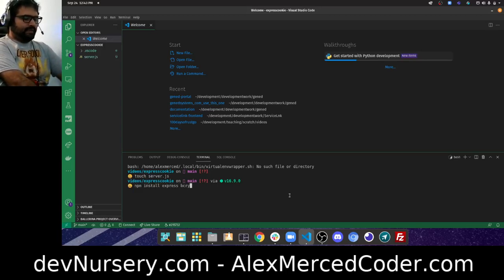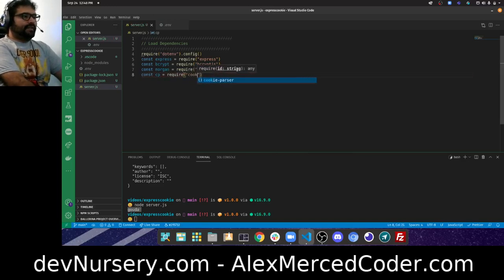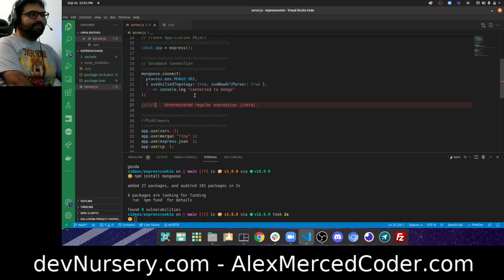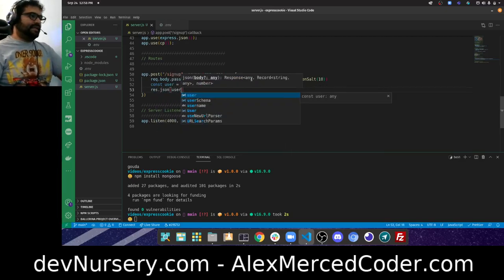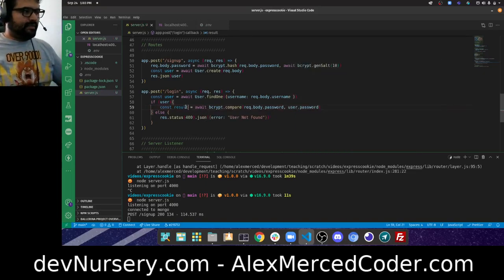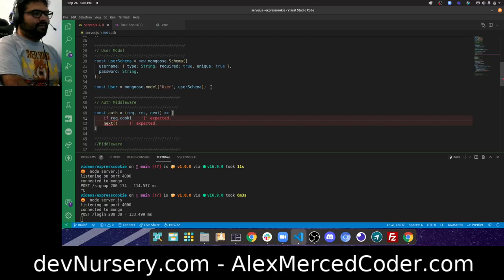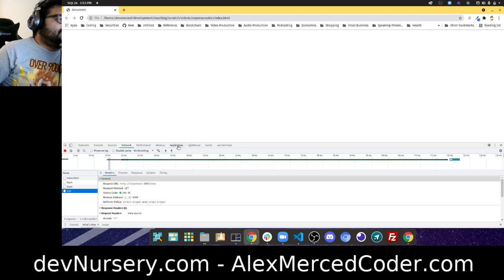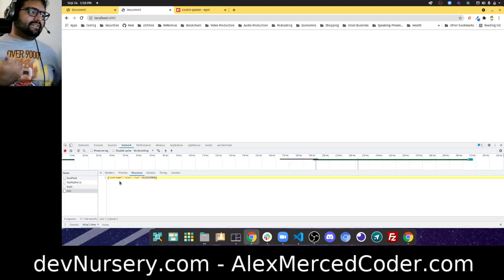AM Coder - ExpressJS JWT Authentication with httpOnly Cookie delivery